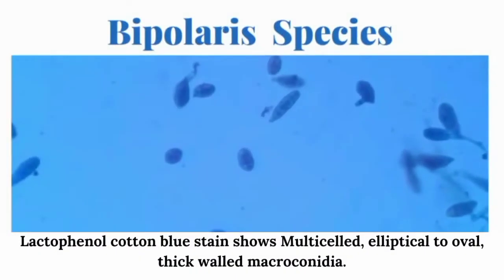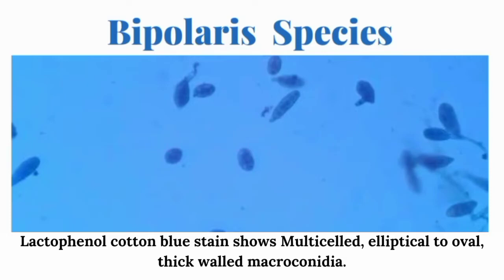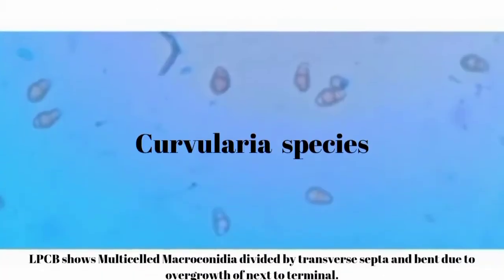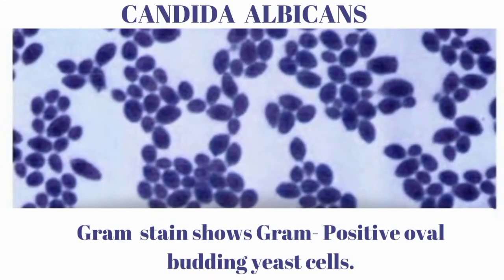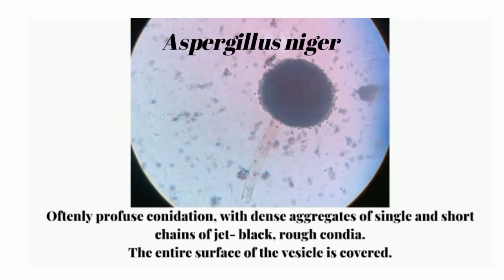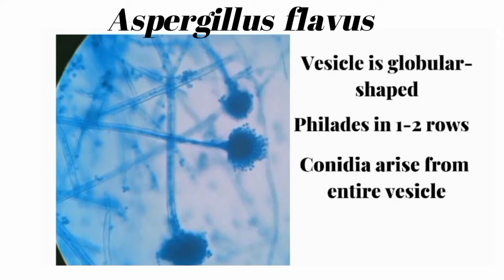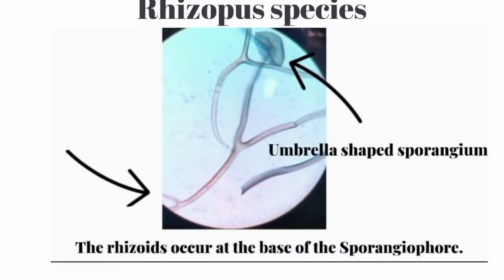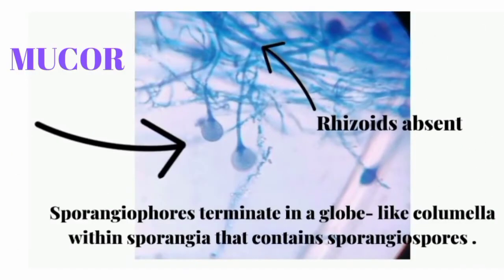How do you identify fungi under a microscope? | LPCB stain | Do fungi show up on Gram stain?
Hello everyone !!

Video highlights

1.How would you identify fungi in the laboratory?
2.What does a yeast look like under microscope?
3.How do you observe fungi?
4.What are the morphological characteristics of fungi?
5.What does Aspergillus flavus look like?
6.What is the appearance of Aspergillus?

How I got First Division in College || Tips & Tricks || How can I score more than 9 CGPA?